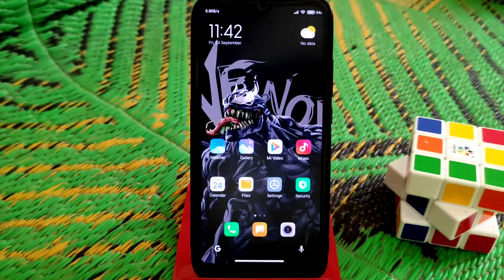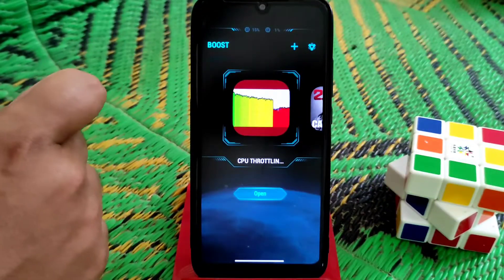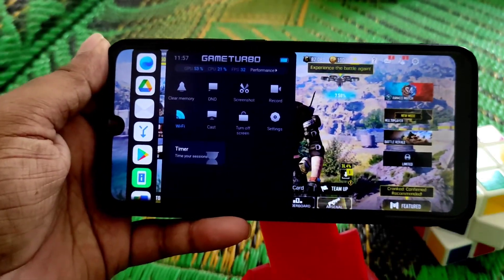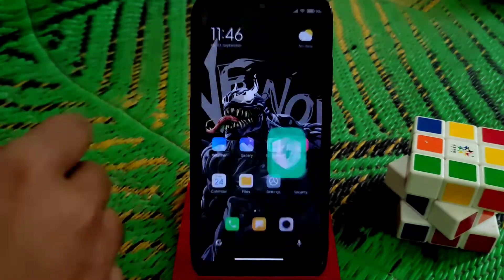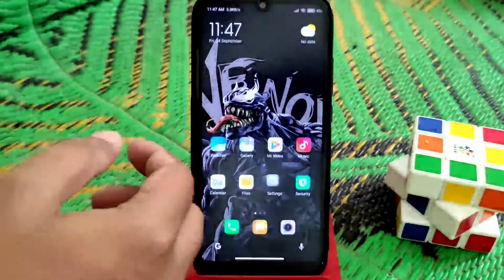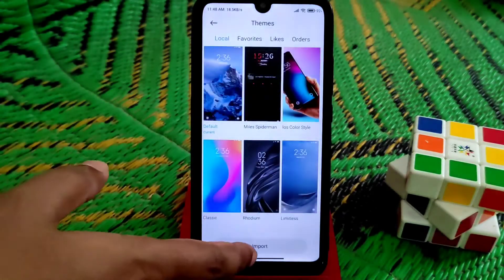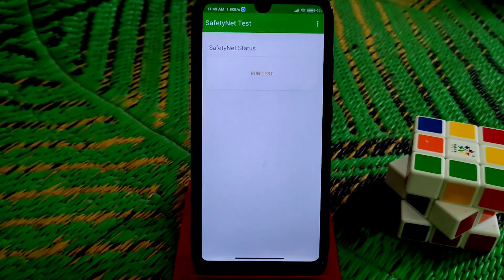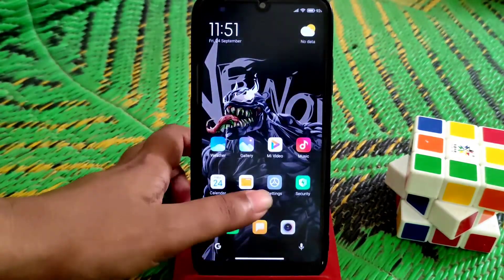MiuiMix 12.5 Android 10 For Redmi 7/Y3|Best Miui rom For Redmi 7|Gaming,Battery Backup|Working Gcam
In This Video i will show you guys full review of Miuimix Rom for redmi 7 and redmi y3.Watch till the end. Dont forget to hit the ike button.

Recent Videos

About Channel: Ayon Tech is a YouTube Channel where you Will Get Videos on Custom roms, Custom kernel, Gsi Port,Gsi Installation,android apps,android Root,Tech News videos in English.